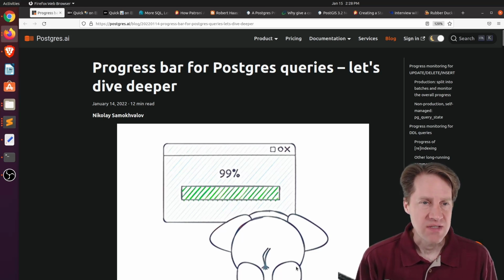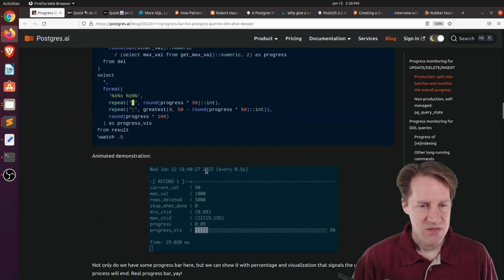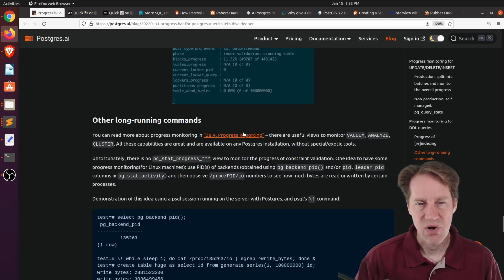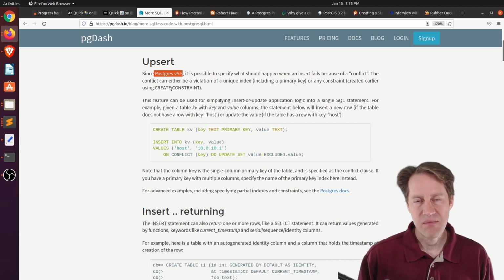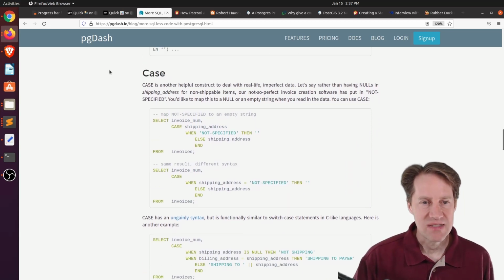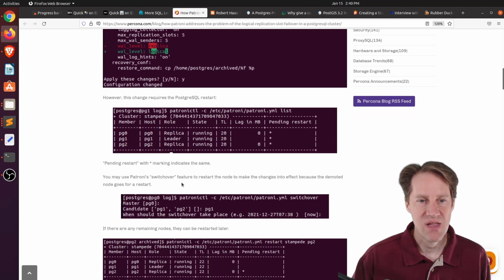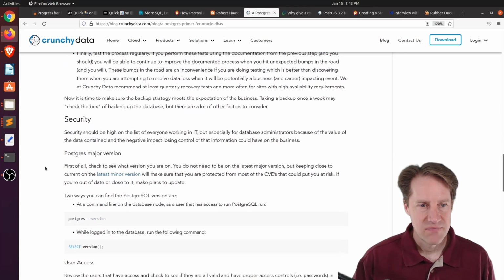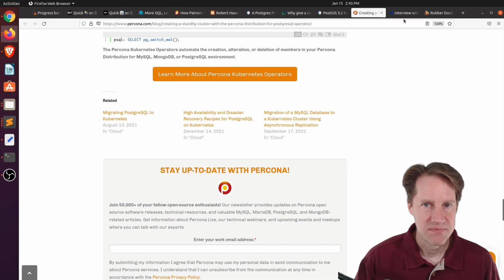Scaling Postgres Episode 198 Monitoring Progress, More SQL, Replication Slot Fail Over, Contributors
In this episode of Scaling Postgres, we discuss how to monitor DML & DDL progress, using more SQL, one way to handle replication slot fail-over, and recent Postgres contributors.

Timestamps:
00:00 - Intro
00:29 - Progress bar for Postgres queries – let's dive deeper
04:30 - Quick snapshot on active SQL from pg_stat_statements
04:59 - Quick snapshot on active SQL from pg_stat_activity
05:29 - More SQL, Less Code, With PostgreSQL
08:50 - How Patroni Addresses the Problem of the Logical Replication Slot Failover in a PostgreSQL Cluster
10:40 - Who Contributed to PostgreSQL Development in 2020 and 2021?
11:13 - A Postgres Primer for Oracle DBAs
12:04 - Why give a conference talk (or, why give a Postgres talk)
12:46 - PostGIS 3.2 New and Improved
13:17 - Creating a Standby Cluster With the Percona Distribution for PostgreSQL Operator
13:44 - Emil Shkolnik
13:55 - Rubber Duck Dev Show Episode 25 | JavaScript Options in Rails 7
14:20 - Outro